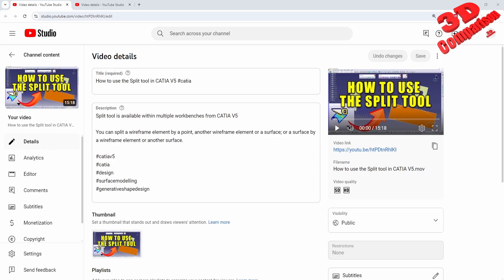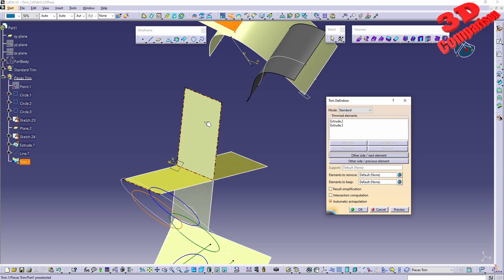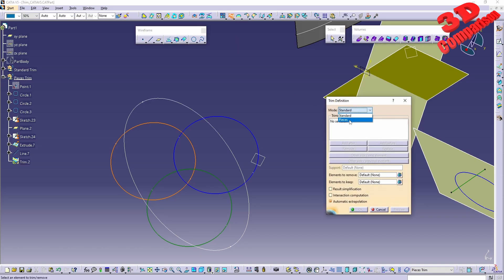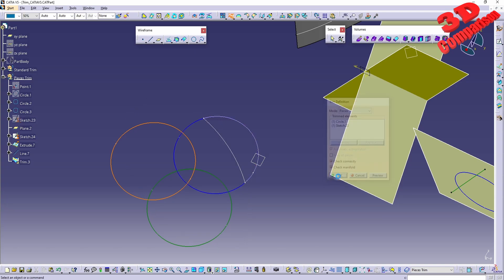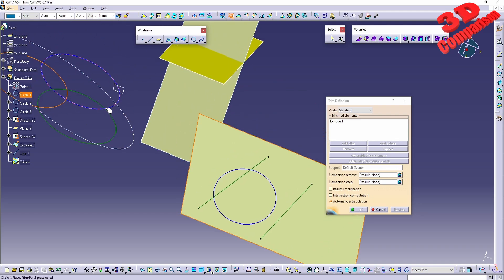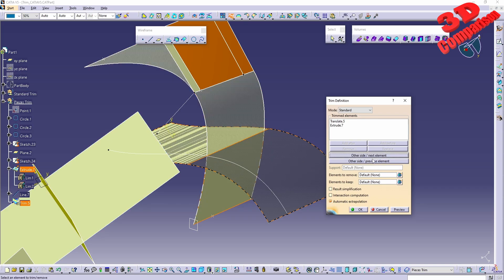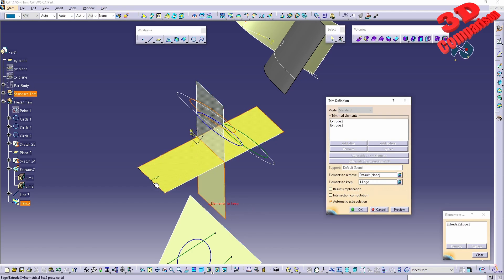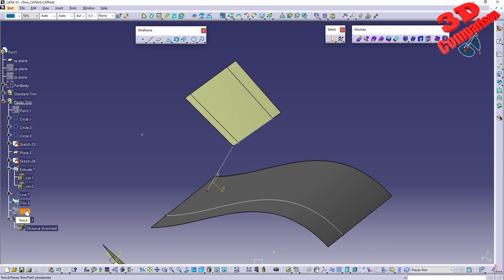How to Trim Surfaces in CATIA V5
Learn how to use the Trim feature to trim surfaces and wireframe elements in CATIA V5